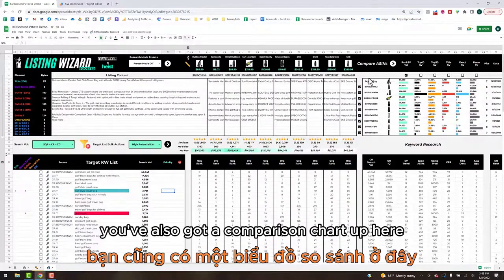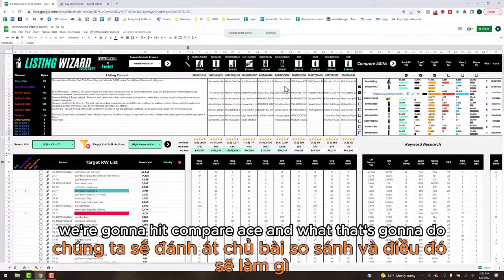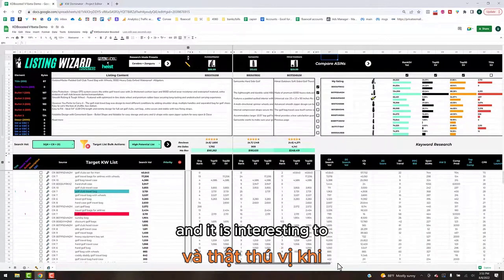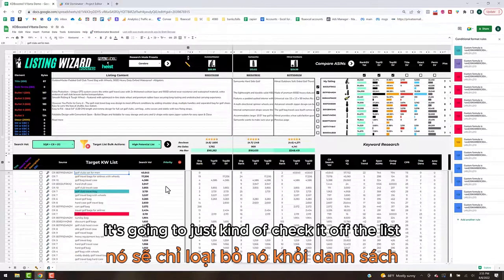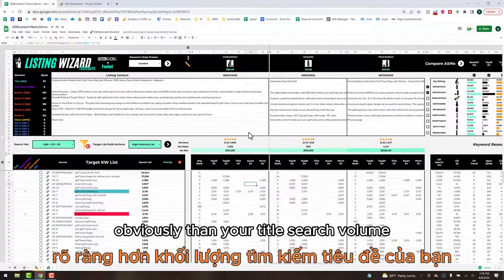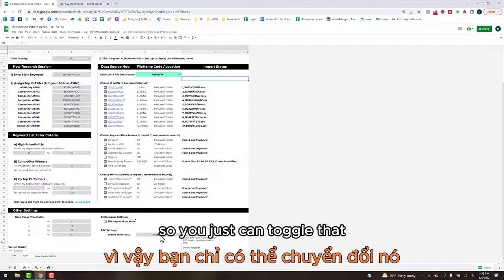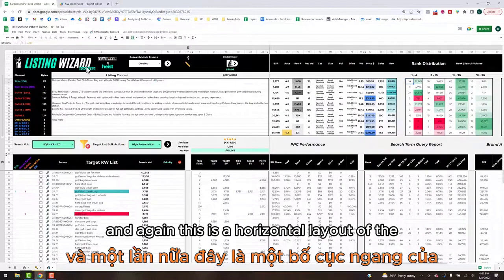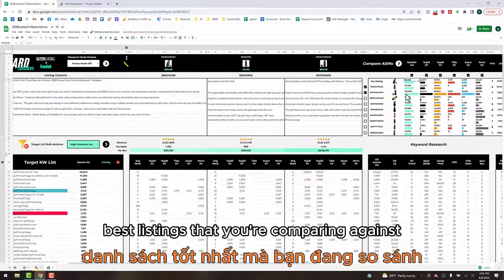TỐI ƯU HÓA LISTING AMAZON VỚI LISTING WIZARD – CÔNG CỤ TỔNG HỢP DỮ LIỆU TỪ KHÓA ĐỈNH CAO lMODULE 3.2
Trong video này, sẽ giới thiệu tổng quan về các module của Listing Wizard – công cụ mạnh mẽ giúp bạn tối ưu hóa listing Amazon hiệu quả nhất!
Keyword Dominator là công cụ tổng hợp từ nhiều nguồn xuất dữ liệu từ khóa phổ biến trên thị trường Amazon hiện nay. Nó giúp bạn nhanh chóng tìm ra các từ khóa phù hợp nhất để tối ưu listing của mình và áp dụng vào chiến dịch PPC nhằm cải thiện thứ hạng sản phẩm.
🔥 Tại sao nên sử dụng Keyword Dominator? 🔥
1/ Phân tích từ khóa nhanh chóng: Dễ dàng nhận diện từ khóa liên quan và có giá trị cho sản phẩm.
2/ Tối ưu hóa listing Amazon: Giúp cải thiện tiêu đề, mô tả và nội dung sản phẩm để nâng cao thứ hạng tìm kiếm.
3/ Tăng hiệu suất PPC: Xác định và áp dụng các từ khóa PPC hiệu quả nhất để đẩy mạnh chiến dịch quảng cáo.
💡 Đừng bỏ lỡ cơ hội khám phá cách Listing Wizard và Keyword Dominator giúp bạn tối ưu hóa chiến lược từ khóa Amazon của mình nhé!
👉Link đăng ký để nhận code giảm giá tại đây:
1. Đăng ký Brand với USPTO.
2. Đăng ký LLC
3. Bảo hiểm Amazon Insurance dành cho tài khoản sellers.
4. Warehouse 3PL bao gồm lưu kho và giao lastmiles cho khách hàng cuối.
1. Helium10 có code giảm giá lên đến 70% duy nhất tại SKY BROS.
2. Jungle Scout luôn có code giảm giá lên đến 60% duy nhất tại SKY BROS.
3. Phần mềm yêu cầu Amazon refund các khoản tiền đã tính toán sai & làm thất thoát cho sellers giúp cho sellers lấy lại những khoản tiền mà Amazon đã đánh cắp/làm mất của mình. Đặc biệt, phần mềm sẽ audit miễn phí cho sellers.
4. FBA EXCEL : phần mềm tối ưu quảng cáo & Tổng hợp hơn 4000 influencer tại Mỹ.